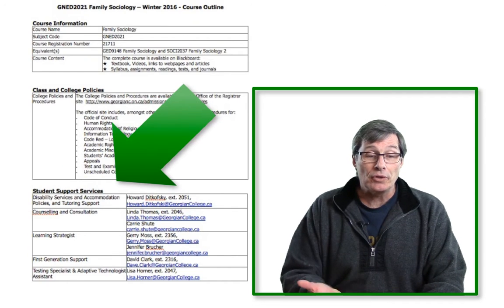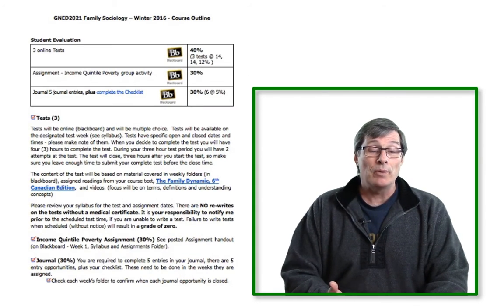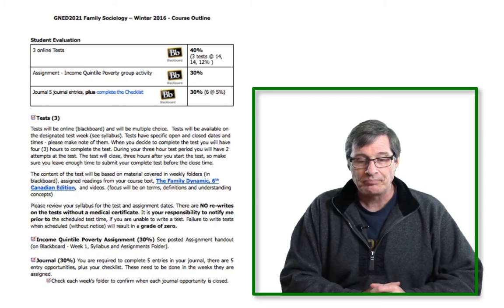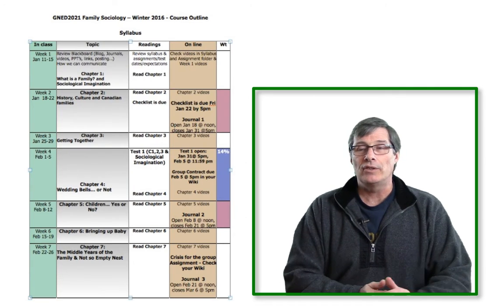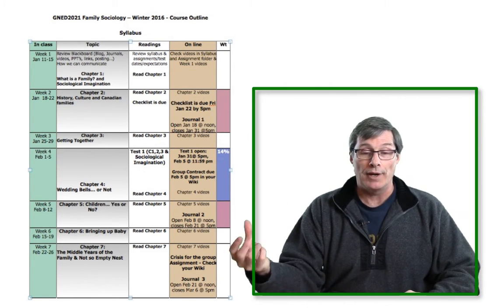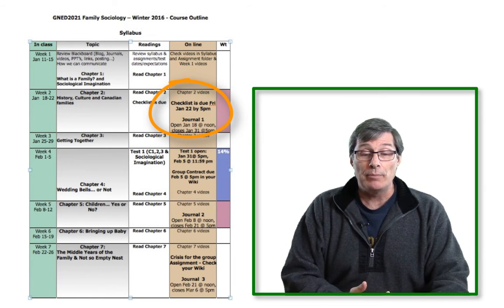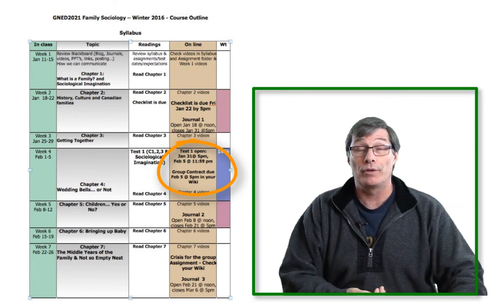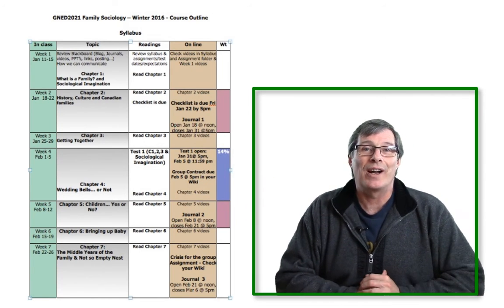SteveMillers FamSoc Syllabus W16